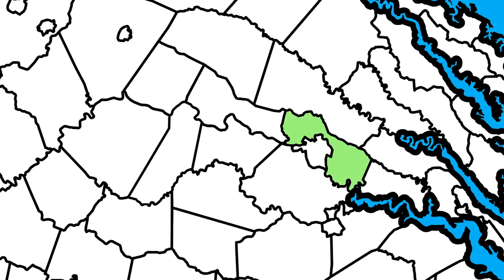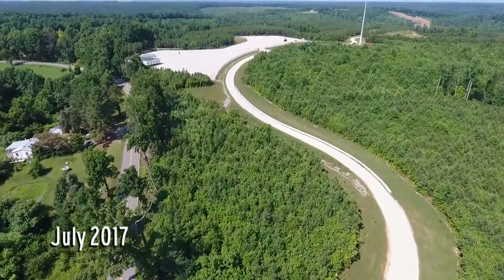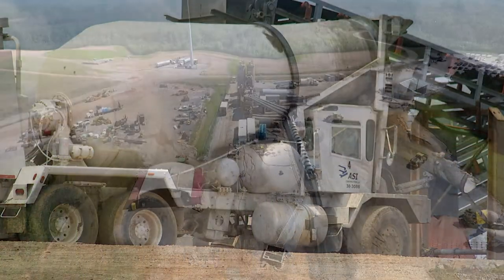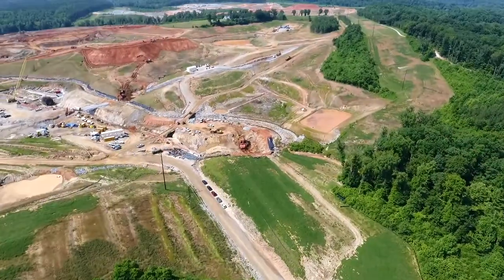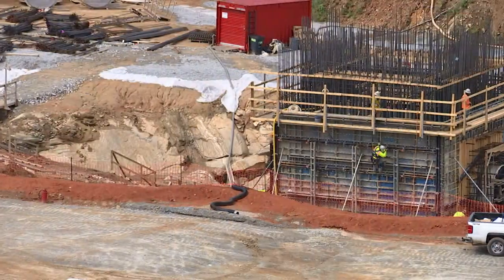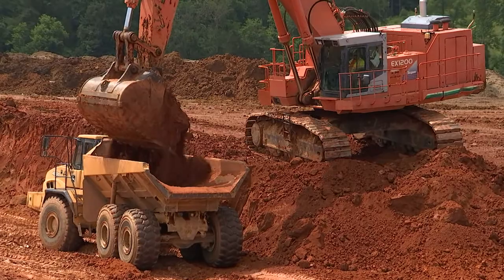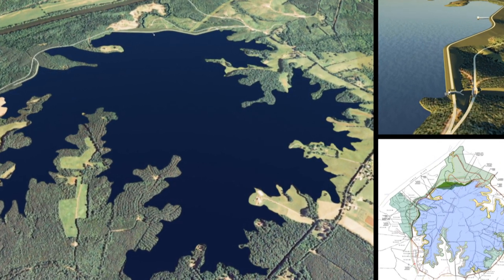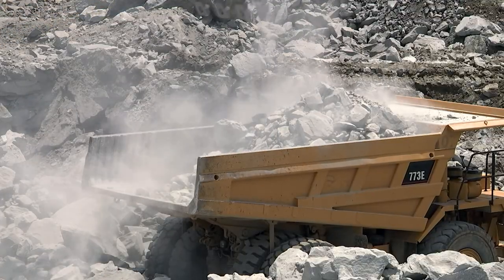Cobbs Creek Reservoir Update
Construction of Cobbs Creek Reservoir is well underway. By the end of 2021, the reservoir should be complete and helping to supply drinking water to Henrico and the region.